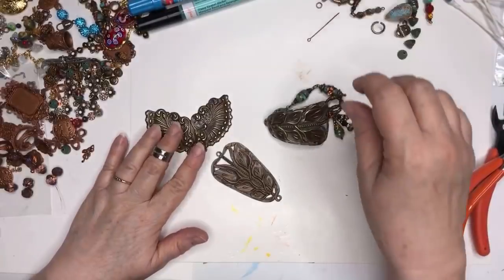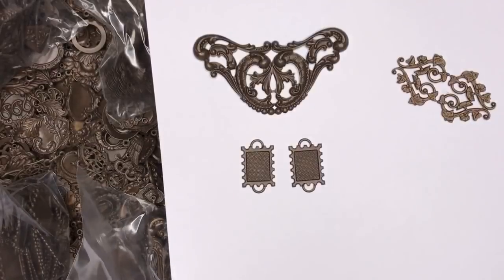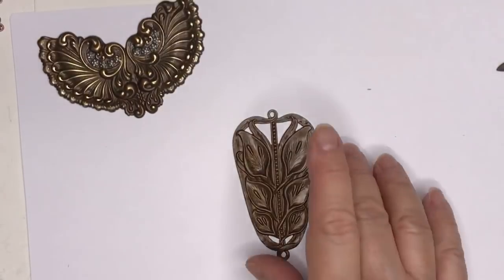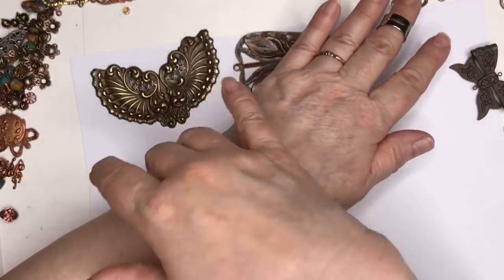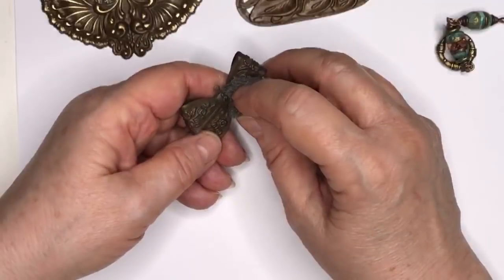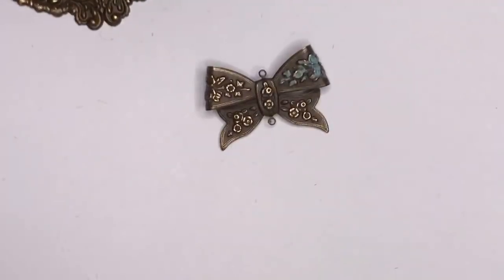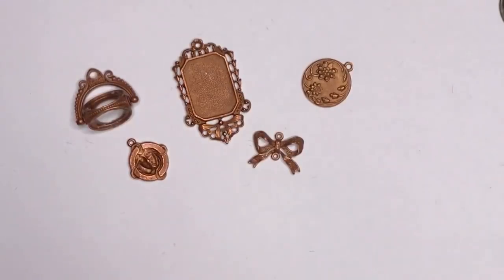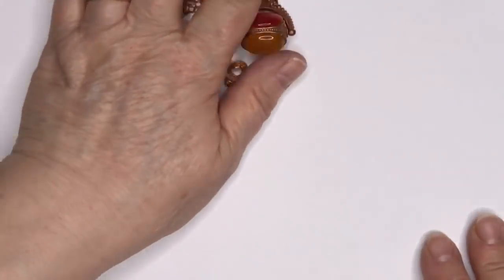Boho Cuff Bracelet With Choxie Finish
Learning how to make a boho cuff bracelet with chocolate brass stamping. Today we are showing the beautiful chocolate brass stampings and using a stamping to make into a bracelet. All the stuff I used in this video came where we have all the great stuff and a lot of the hard to find stuff for mixed media and vintage jewelry making. We also have stuff NOBODY else has!  JOIN US LIVE every single SUNDAY afternoon at 4:30 pm EST for an hour of creative fun.

for every day fun, support and inspiration!  We really wish you would come and be a part of this wonderful group that is more like a family than anything.  Would you like to attend the B'sue Boutiques Workshop May 17-19, 2019?  We still have spots open.